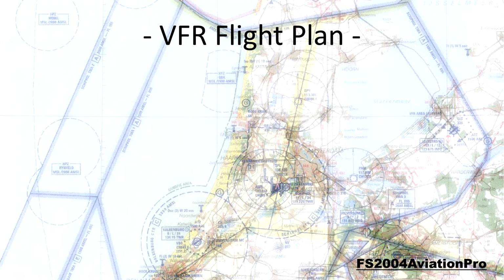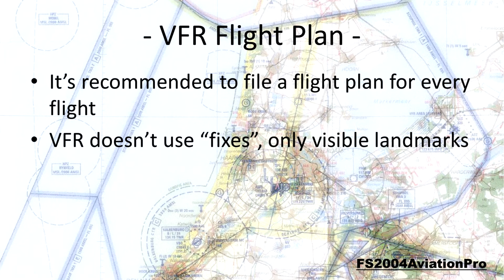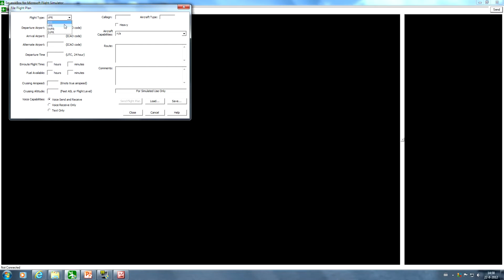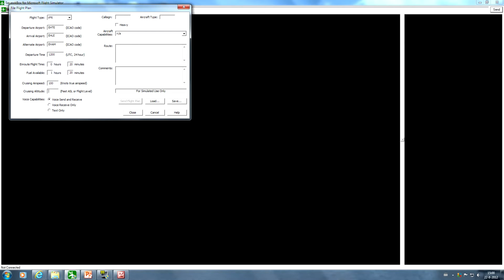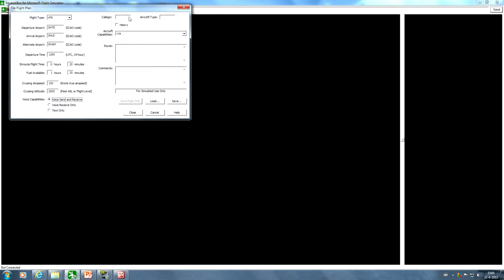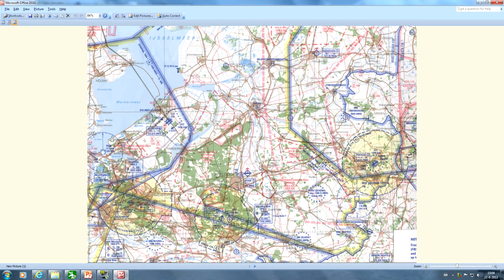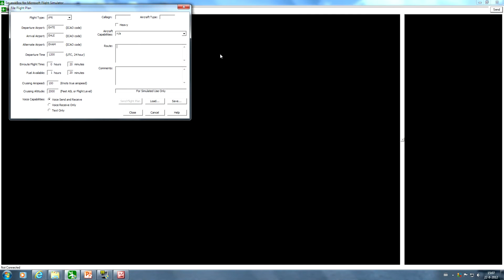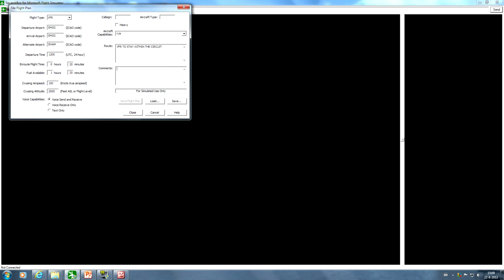VATSIM: The VFR Flightplan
In this video I'm showing you how to fill the flight plan form in squawkbox correctly for a VFR flight. Both for flying circuits as for flying from A to B.

Please keep in mind that I'm not a VFR expert, because I rarely fly VFR with Flightsim. I only know the basics which is enough for VFR flying on the VATSIM network.

The VATSIM network is an online network where pilots can make their online flights, while air traffic controllers guide them during the flight. The VATSIM network is a professional flying network that aims for a realstic flying experience.